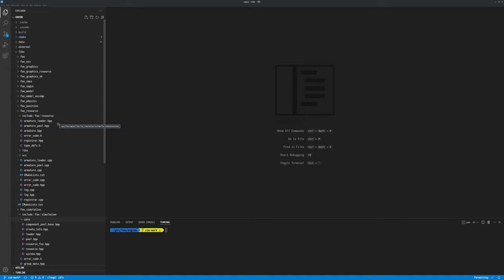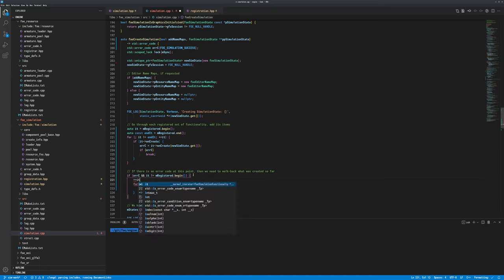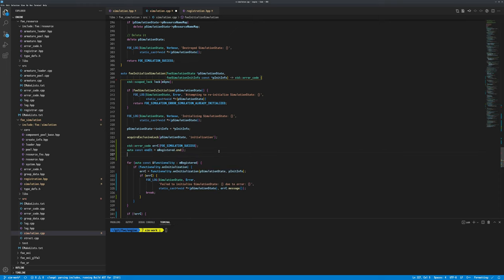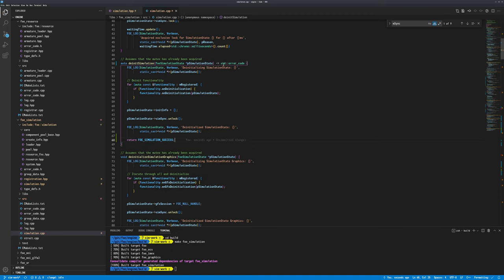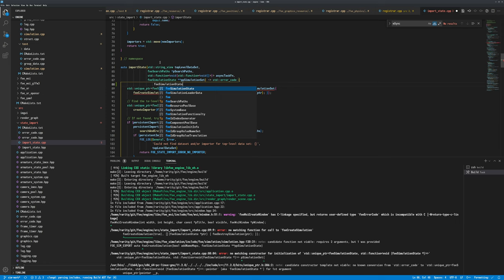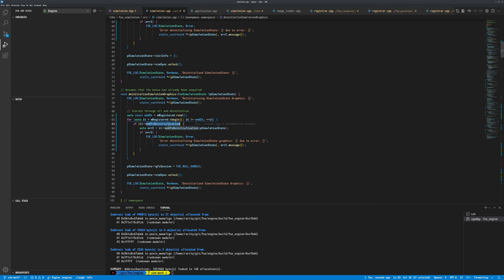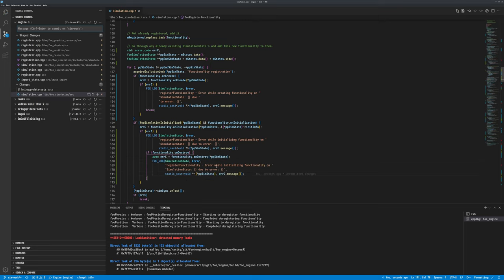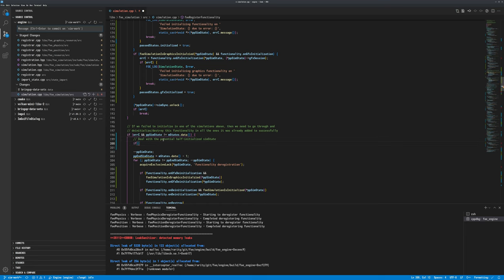151 - Simulation Error Codes Everywhere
This session focuses on adding a bunch of error code return locations everywhere throughout the Simulation framework.

Until now, error codes were selectively returned just when a simulation was initialized or it's graphics was initialized. Rather, now all simulation calls on a set of simulation functionality returns error codes, create, destroy, de/initialization and graphics de/initialization.

As part of this, a number of fixes was made to the functionality de/registration, to properly count references and initializations and to walk back only the parts that has succeeded on a failure.

2022/03/02